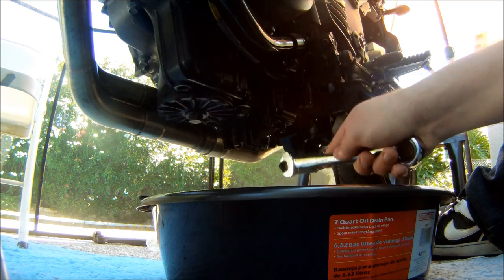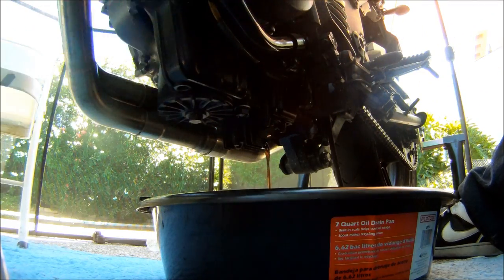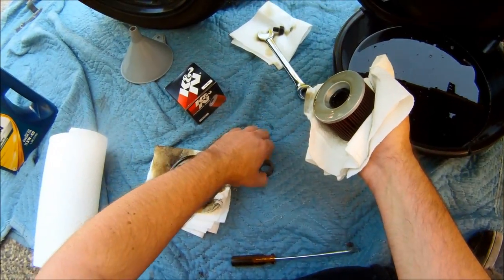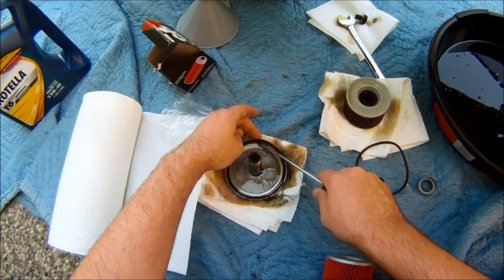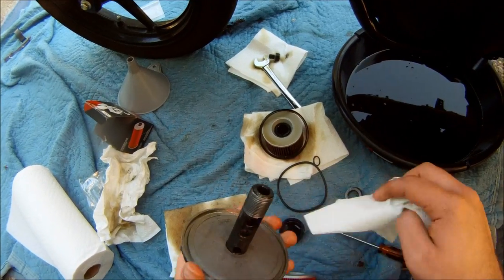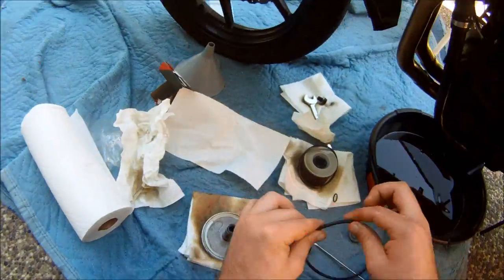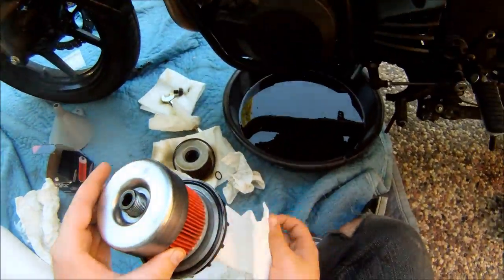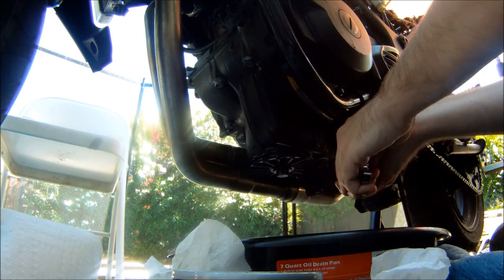2008+ Ninja 250 DIY: Oil Change Ninjette.org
Video DIY on how to change the oil on your ninja 250